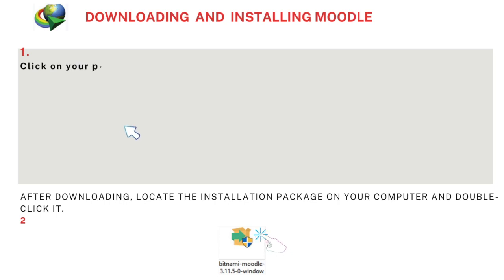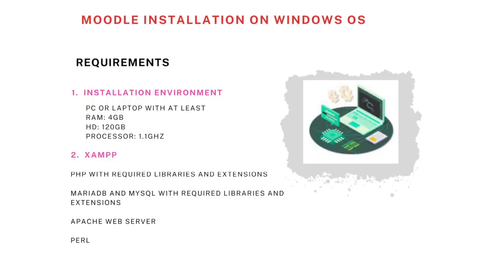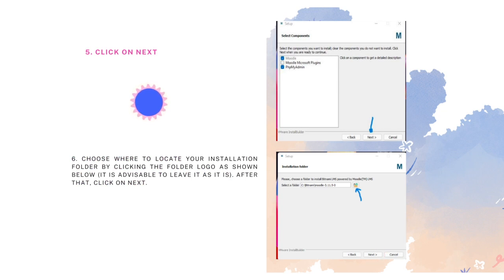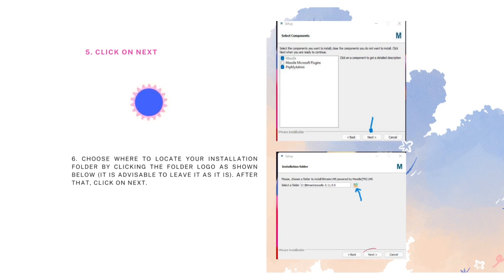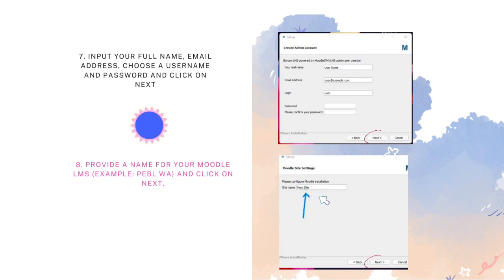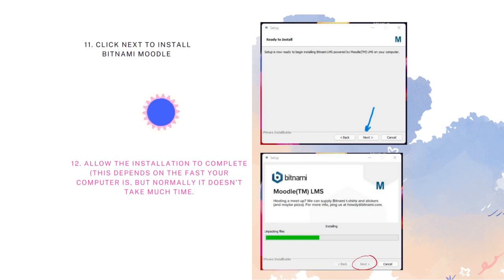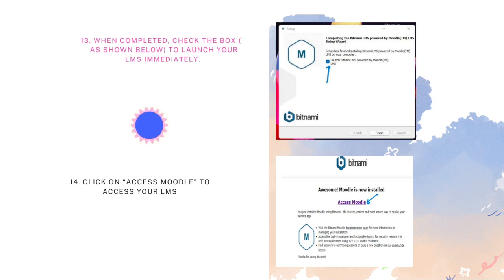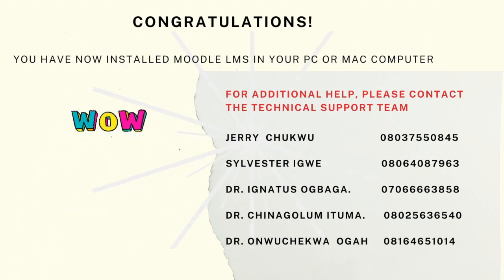Downloading and Installing Moodle